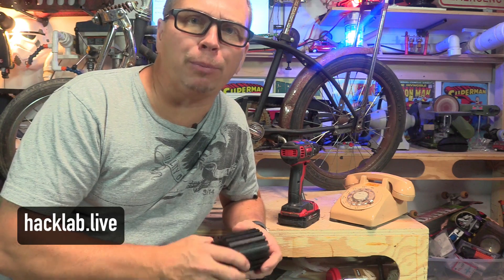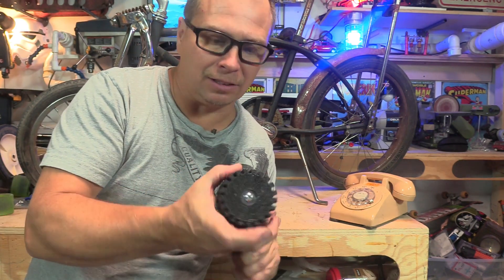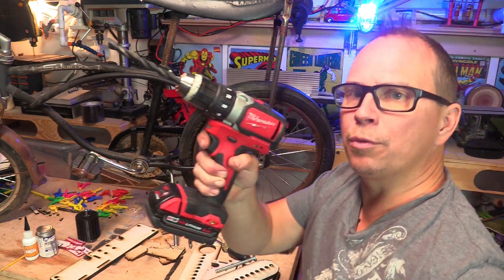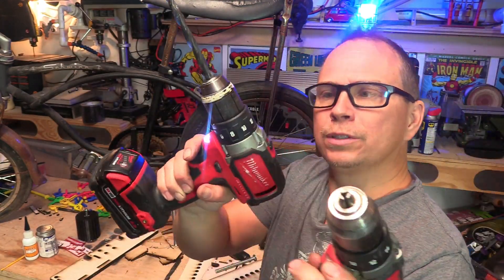Drill Powered Electric Bike eBike - Glowforge 3D Flexible Filament Super 73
I made this thing to learn more about Laser Cutting and tab and slot 2d Design and have a little fun.

$100 off Basic or $1,500 off Pro

Support my mission Mentor and Sponsor a 6th-8th Grade Design Student (that needs it)

What's up...I'm transforming my cluttered  2 car garage into a functional maker space and Design Student mentoring space with 3D printers, CNC shape cutting machines, tools, and materials so my friends and I can make products with students and share the experiences with you all.

It may show up in a future video (kindly include note)
Ryan DeWitt
514 Daniels Street

▼ Questions & Answers ▼
Q) Why not just shoot the maker videos in my house?
A) 3D printers and CNC equipment can be really messy and I want to keep the main studio clean and organized and let the messy stuff happen in this hack area.

Support and Sponsor a Design Student Please gran some hackLAB stuff to help Sponsor a Student.